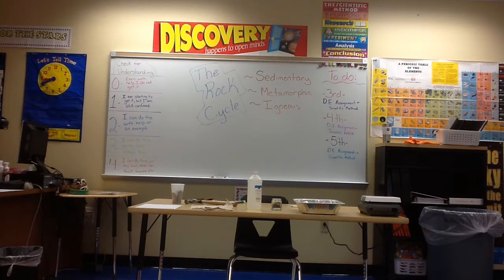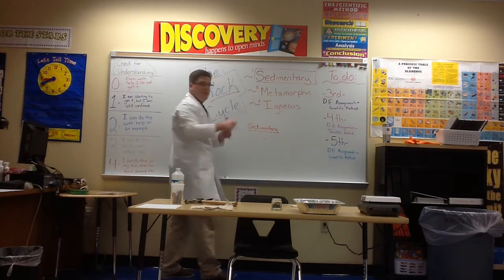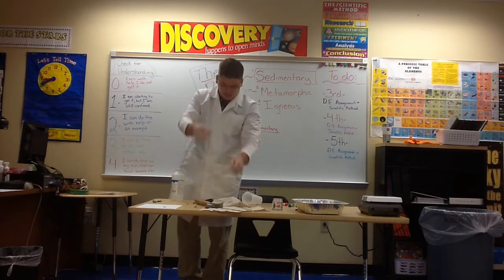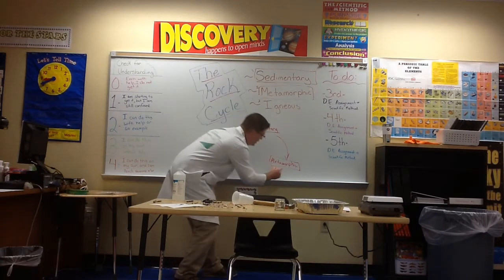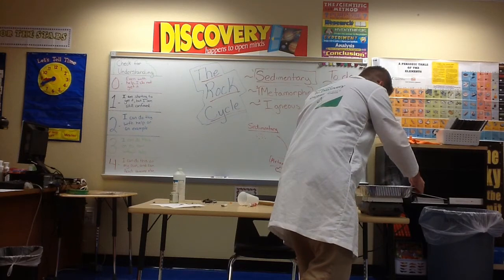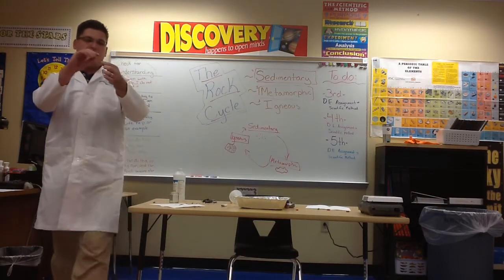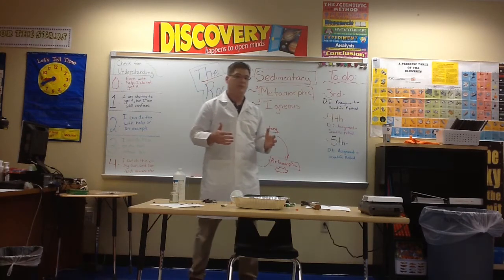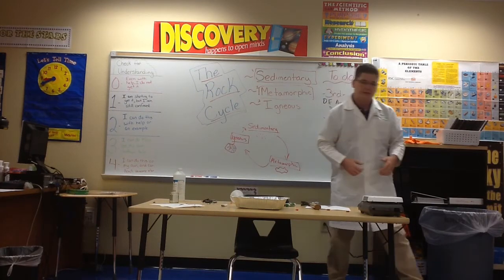STEMvid---THE ROCK CYCLE--- experiment and lesson!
THROWBACK LESSON!
Fun experiment with the rock cycle and my flipped classroom lesson.

Using